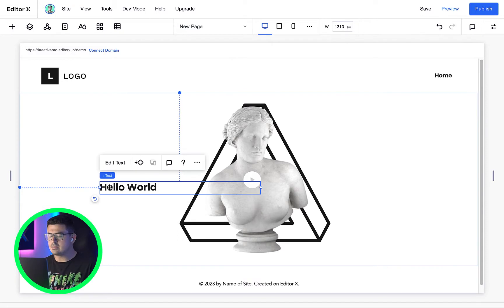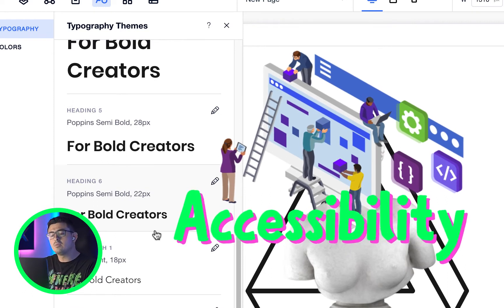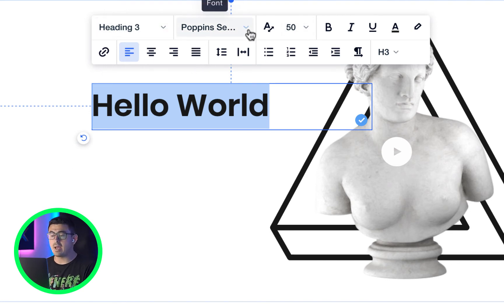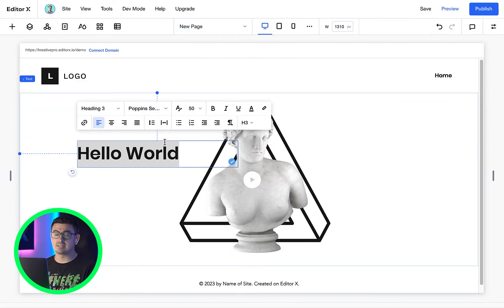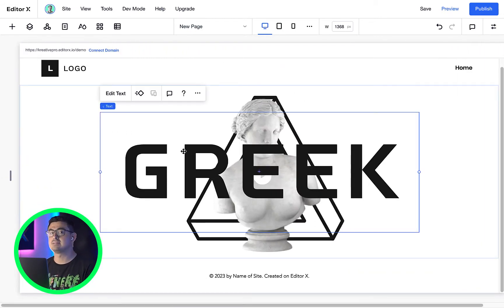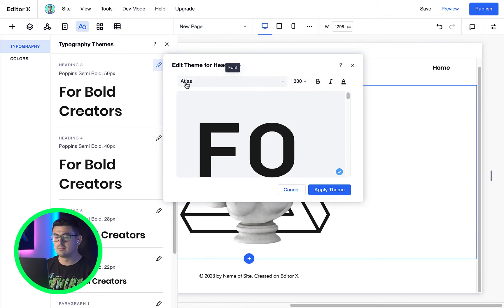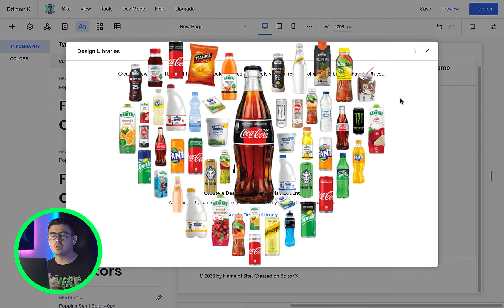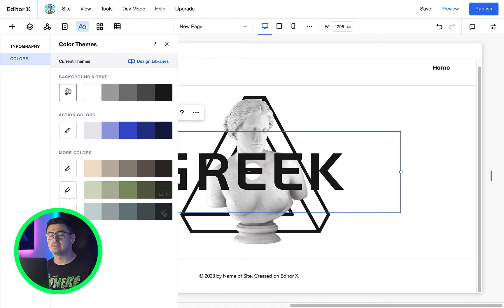6 of 25 - Editor X Site Styles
Welcome to the Complete 2021 EditorX Masterclass.
In this lesson, I'll teach you everything you need about EditorX site styles or the theme manager.